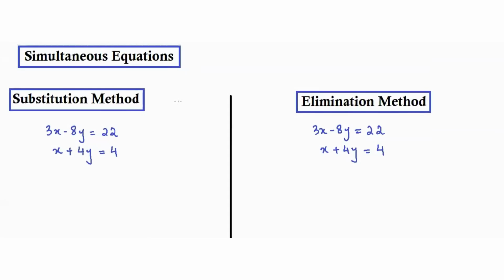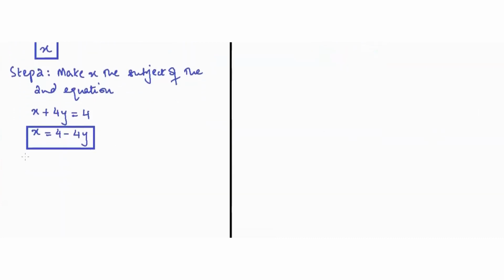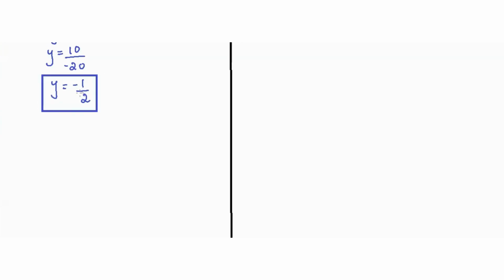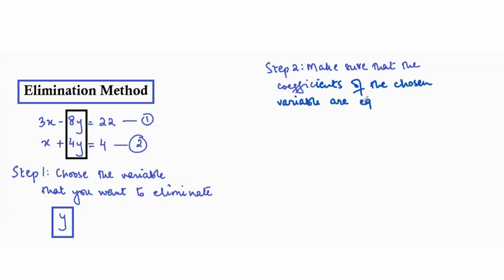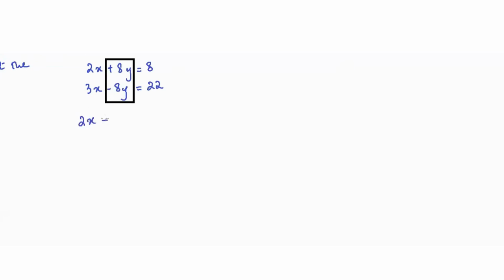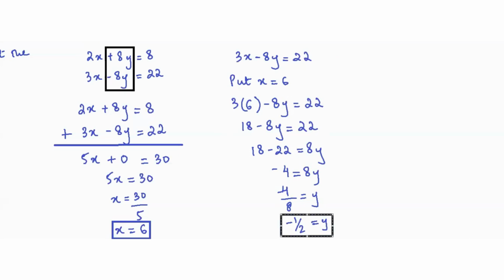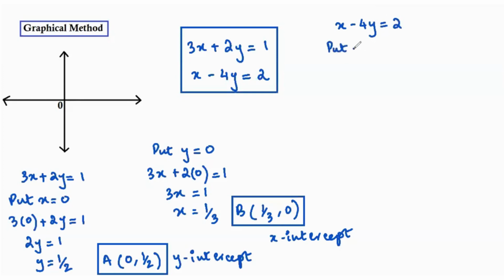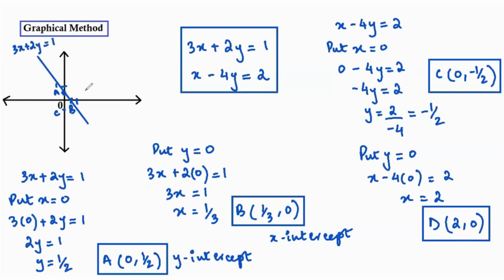Complete Simultaneous Equations IGCSE in 15 MINUTES | GCSE & O Level | Algebra 1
This simultaneous equations method tutorial focuses on creating better understanding of how to solve a system of simultaneous linear equations using the substitution method, elimination method and the graphical one. Apart from this we also discuss how to find the x intercept and y intercept and using that to sketch the graph of a linear equation. Using examples, I have explained how to apply these concepts in solving questions in GCSE, IGCSE and O Level exam questions.

Time Stamps
00:00 Substitution Method
4:23 Elimination Method
8:46  Graphical Method